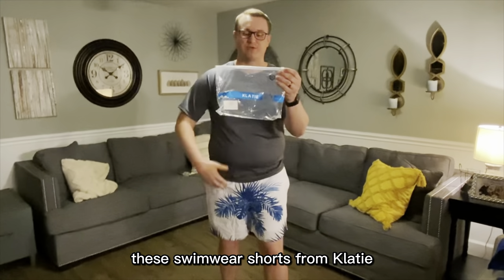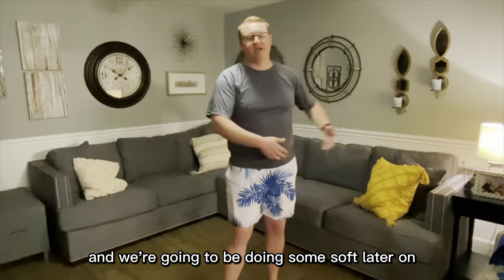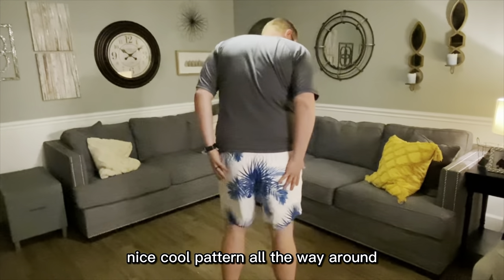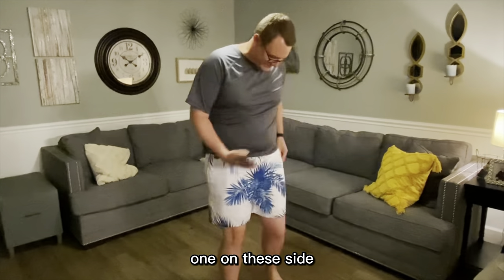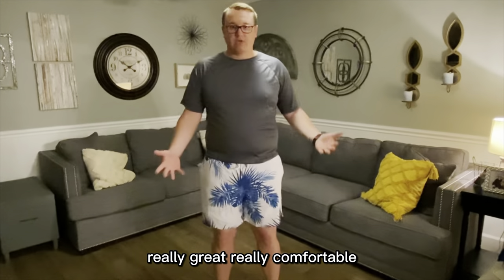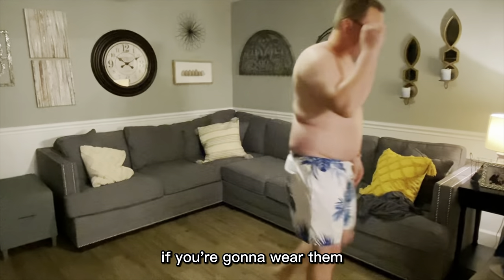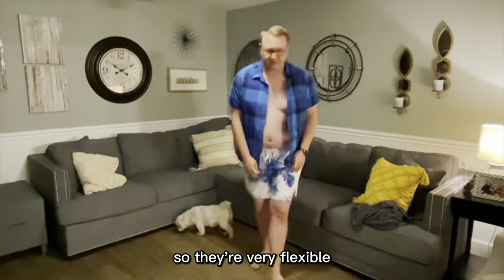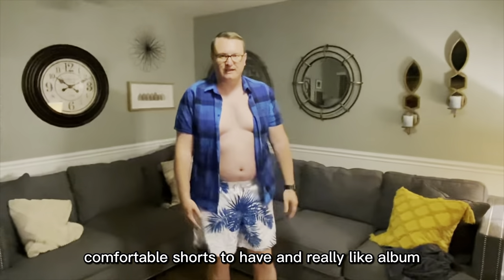What I ordered VS What I got - Klatie Compression Liner Swim Trunks Review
Let's try on Klatie's comfortable and stylish swim trunks!
● ANTI-CHAFE. Klatie's Swim trunks with compression liner can greatly reduce chaffing and prevent the outer pants from sticking to the skin.

● HYBRID SHORT. It can be your beach shorts, board shorts, surf shorts, gym shorts and swim shorts. Comfortable for sports and beach activities.